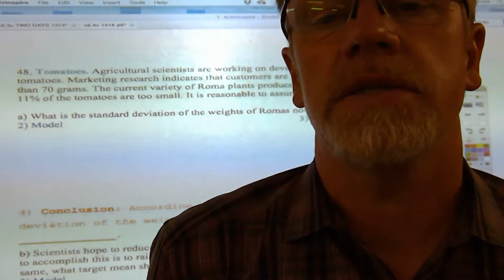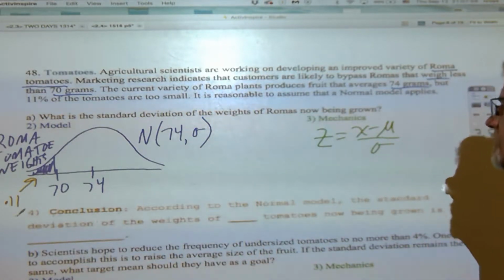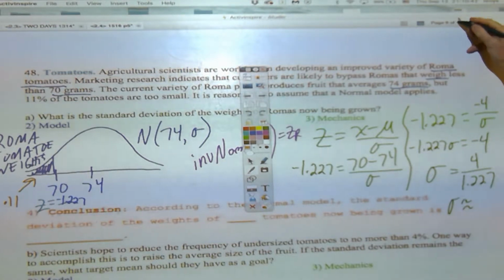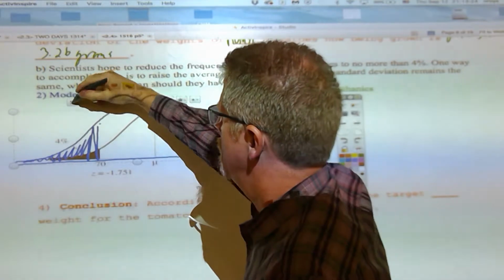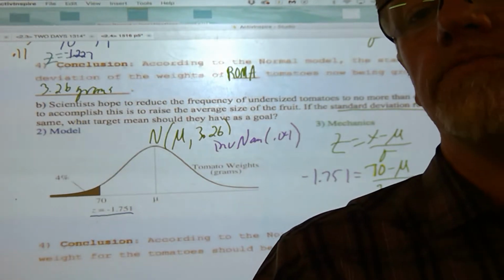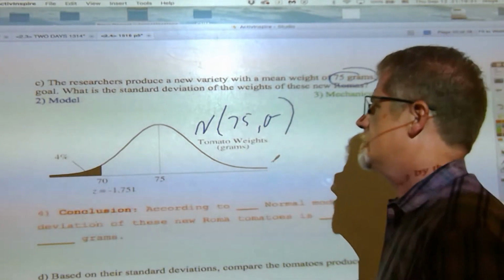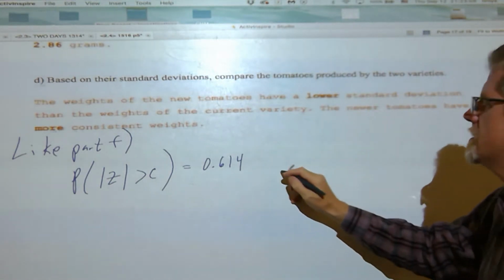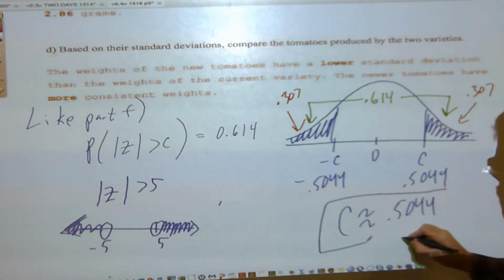Period 6 Part 2 of 2